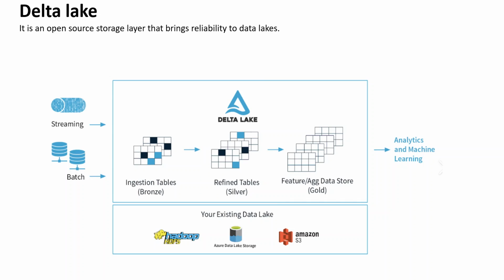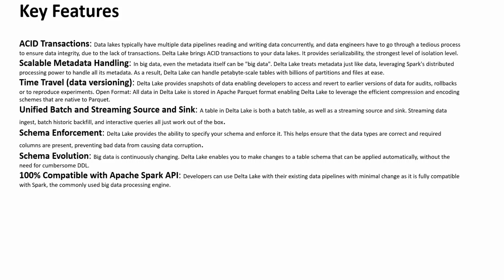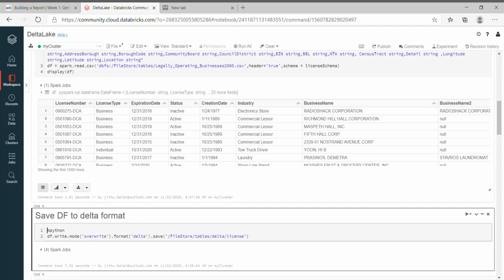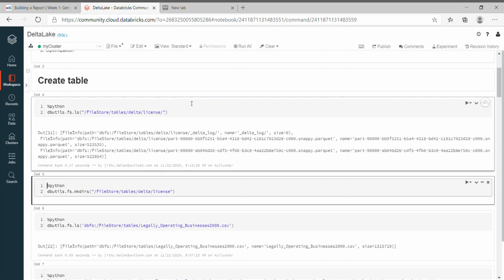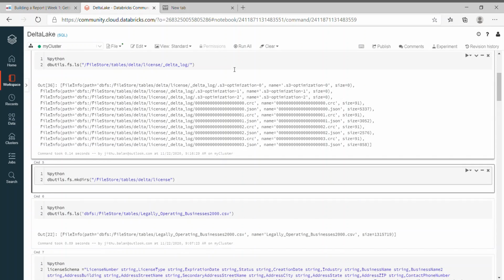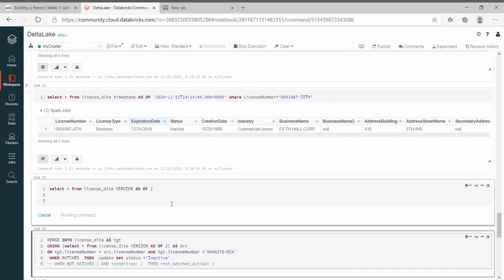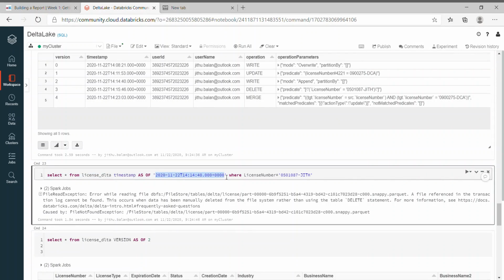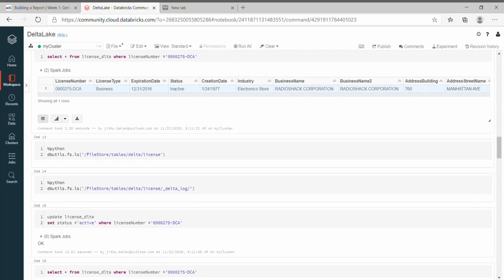Delta lake features and demo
This video provides Introduction to delta lake, implementation and features.